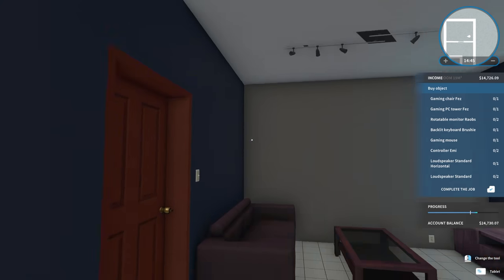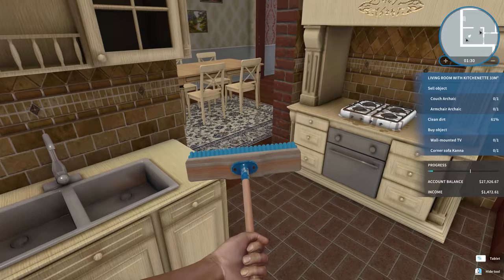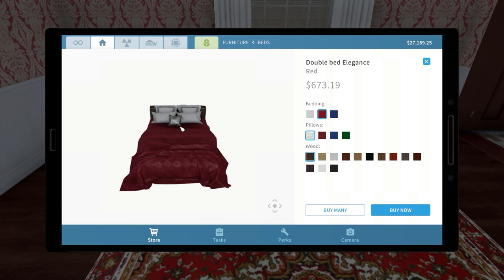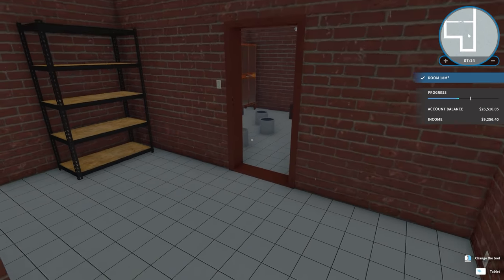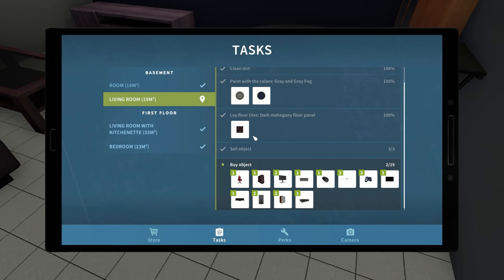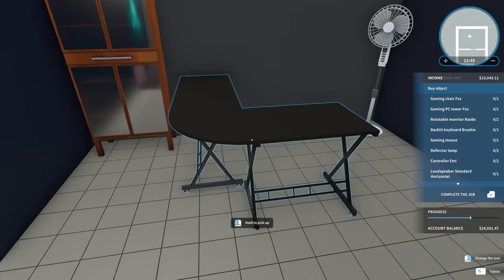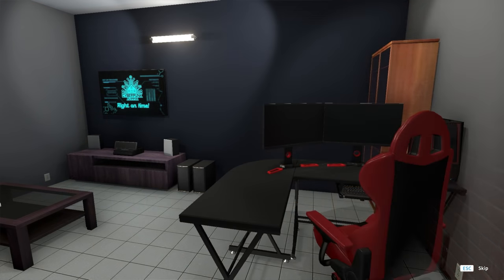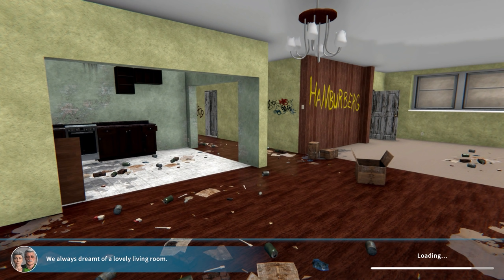Building a Gaming Room | House Flipper | Ep.10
We get our first job where we need to build a gaming room! This is right up our alley...